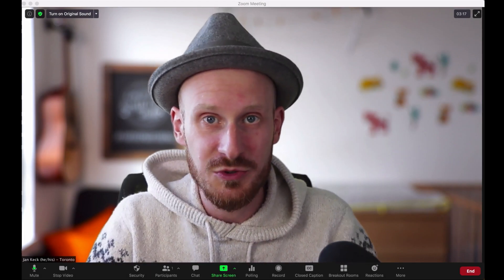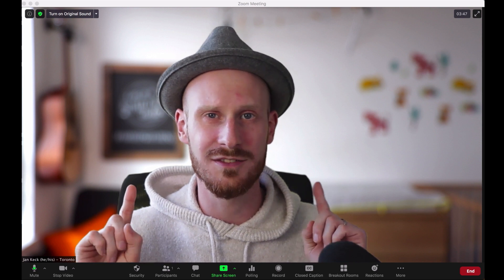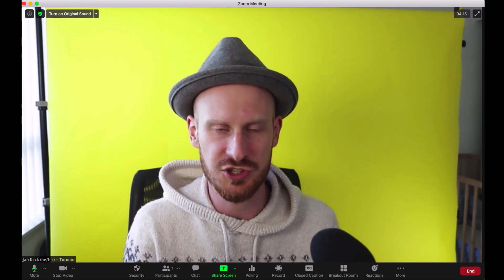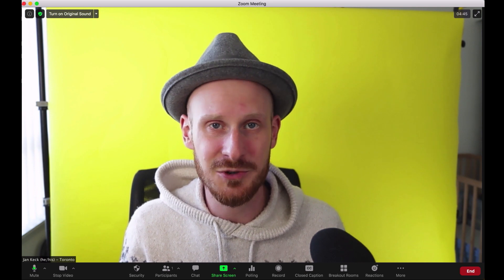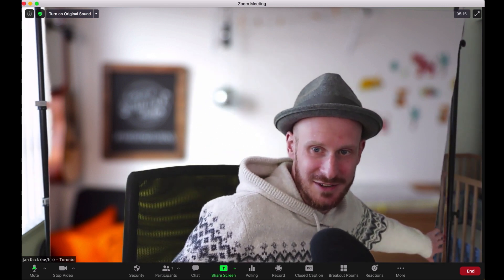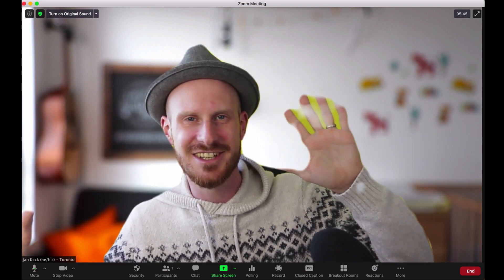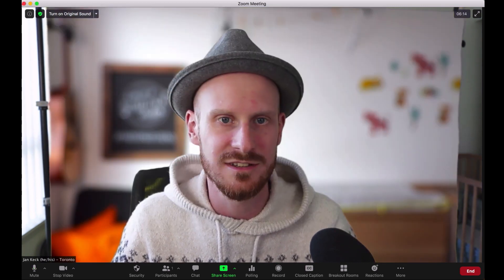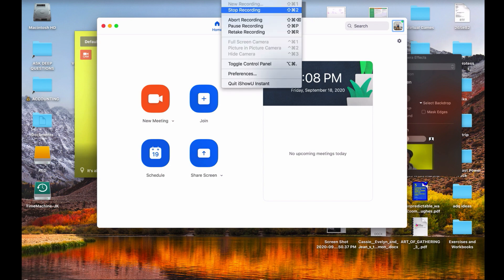Create a blurred background on Zoom (without expensive cameras)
UPDATE: Zoom introduced a blurred virtual background in the February 2021 update: Zoom Update 5.5.1 (Feb 3, 2021)

0:00 - [Hacks on Zoom]
1:00 - [Set your profile on Zoom]
1:30 - [Check how can you blue your photo]
2:15 - [You can customize your Virtual Background]
2:42 - [That's a pro tip for you]